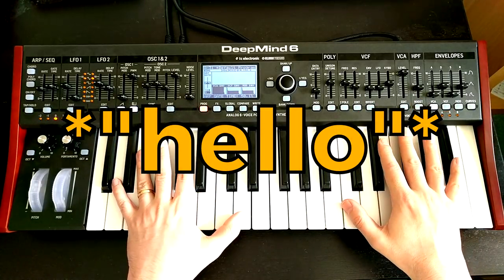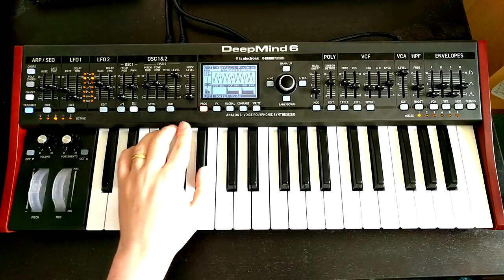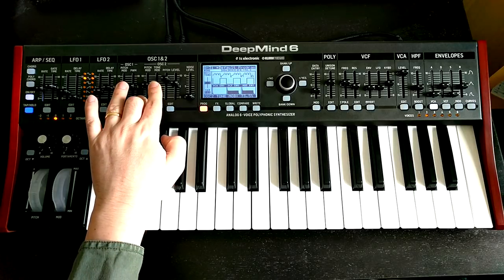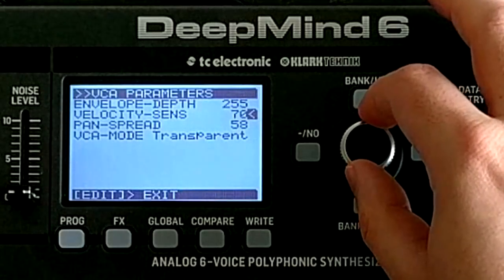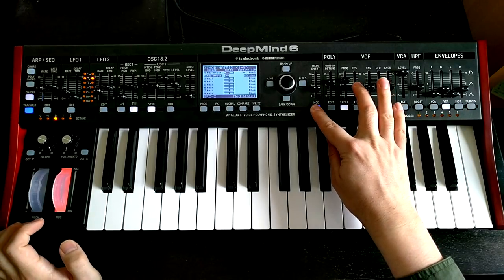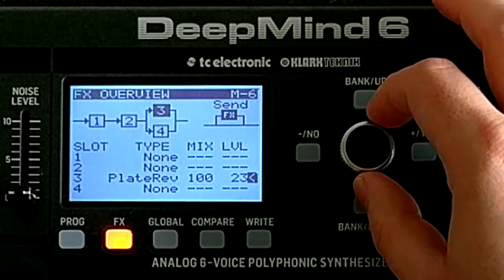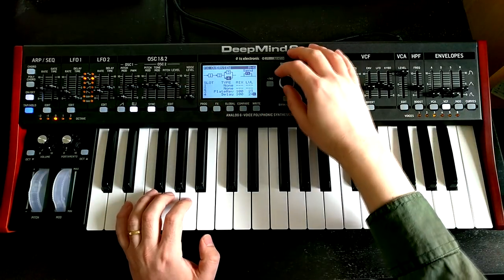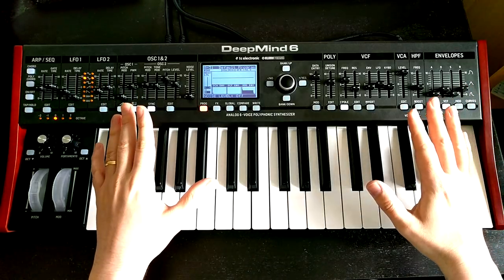Behringer DeepMind - Let's Build a... Sparkly Sequence Patch!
In the third episode in the series where we're building patches from scratch on the Behringer DeepMind6. In this video we build a sparkly, plucky sequence patch which is especially well suited to arpeggios. We delve a little bit deeper into the mod matrix in order to blend together two different flavours of the same basic patch and discuss the importance of arranging your FX for maximum impact.